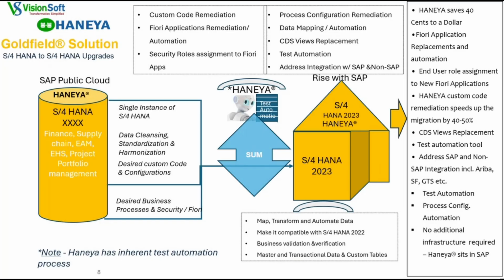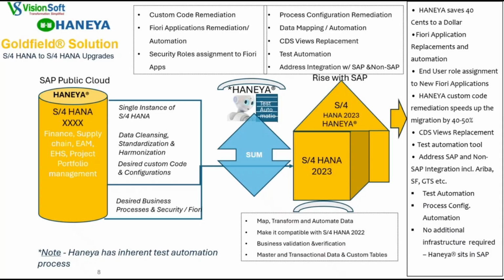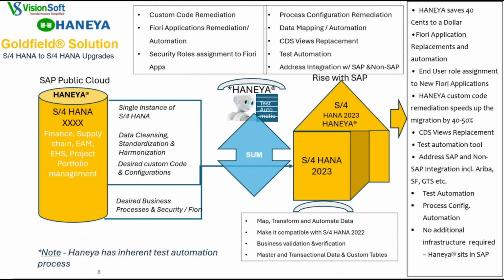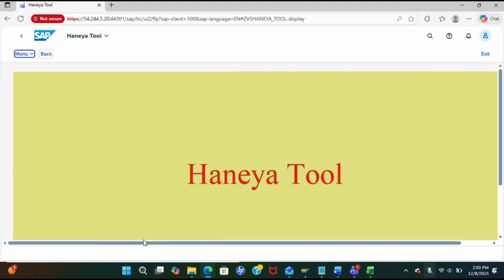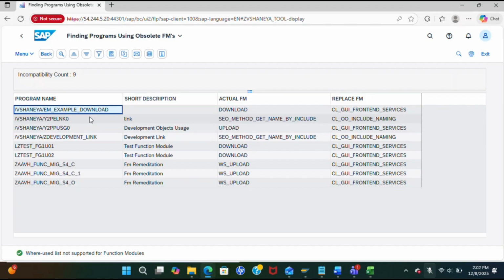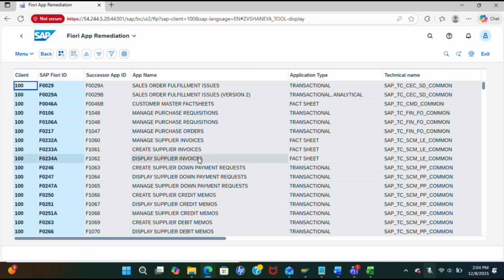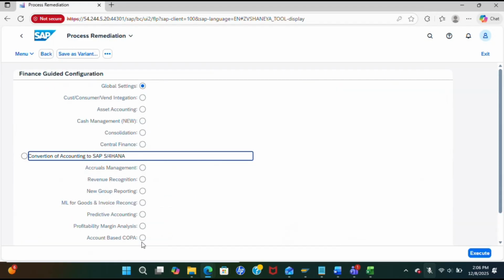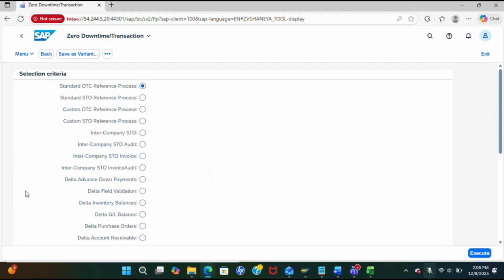Goldfield Haneya Demo